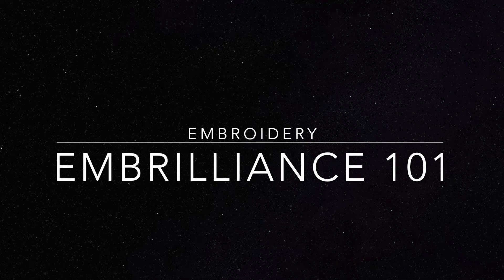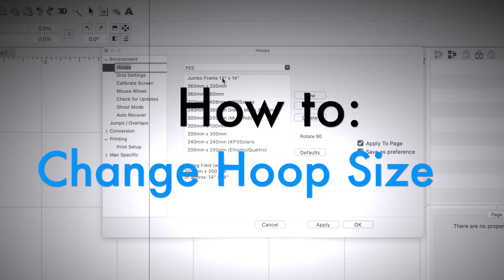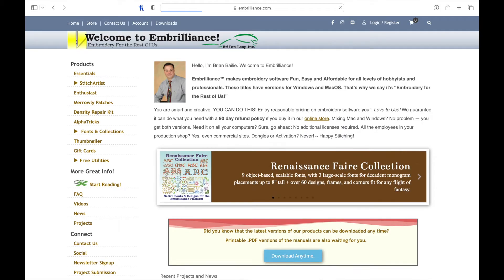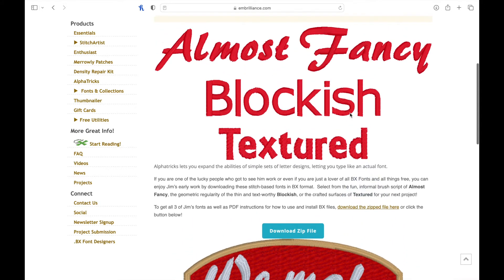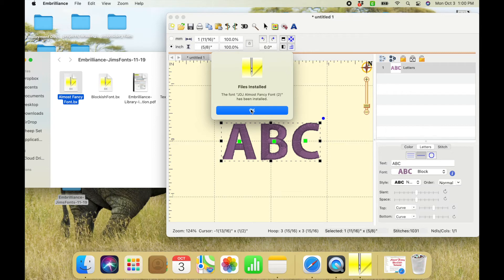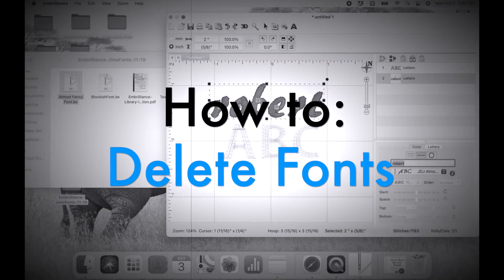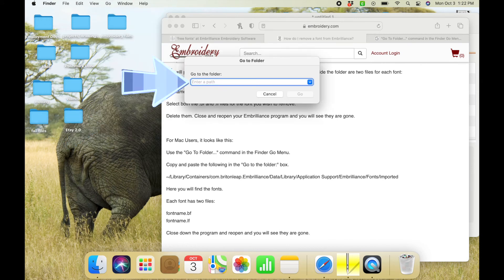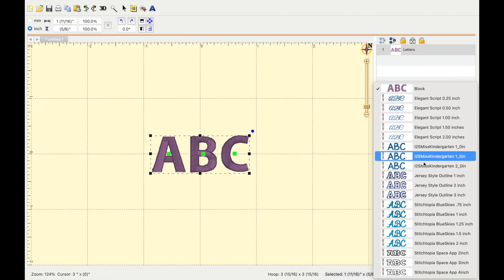Add Fonts, Delete Fonts & Change Hoop Size | Embrilliance Essentials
Learn the basics of Embrilliance Essentials. In this walkthrough you will learn how to: change the format to your embroidery machines specific format, add fonts, delete fonts, find free fonts, and change the hoop size to fix your desired project.

Mac Link to Copy into the Go to Folder box.
"~/Library/Containers/com.britonleap.Embrilliance/Data/Library/Application Support/Embrilliance/Fonts/Imported"

More information on the subject: Maddieautumnfaith.com